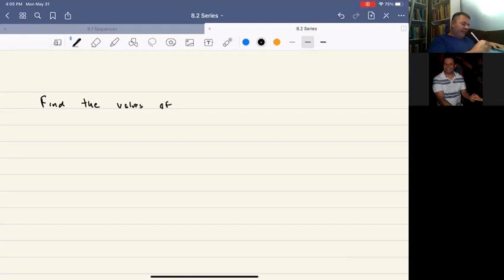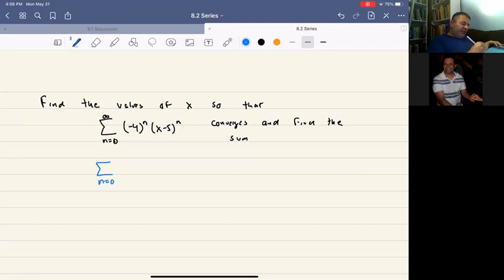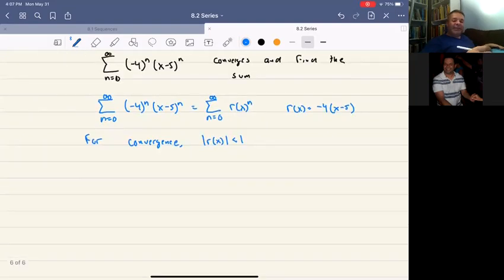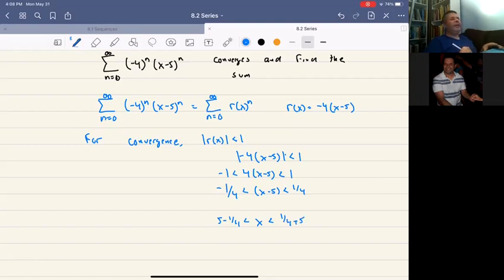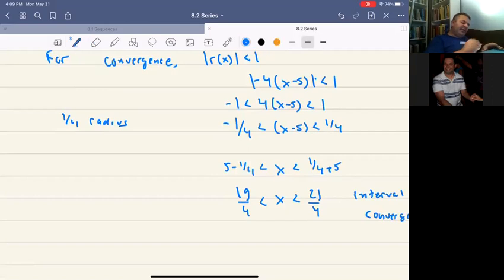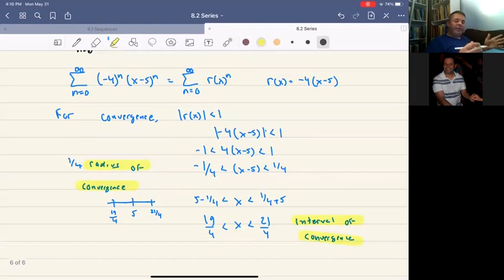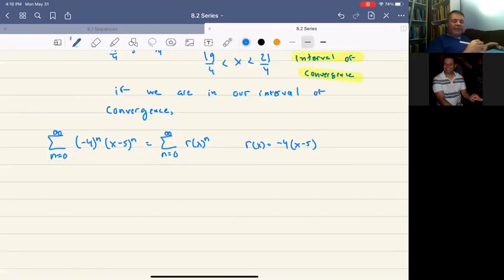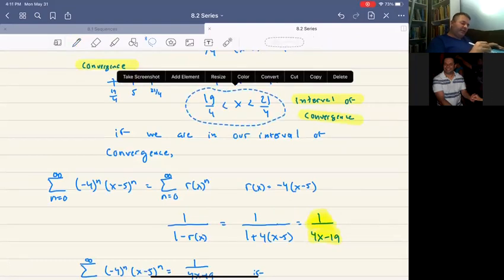8 2 6